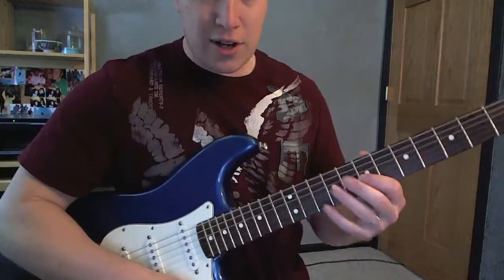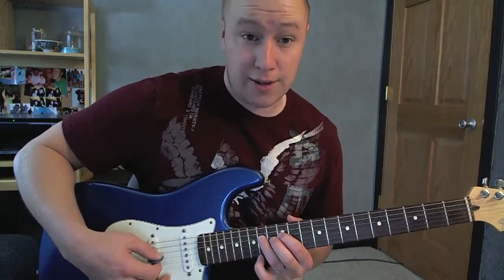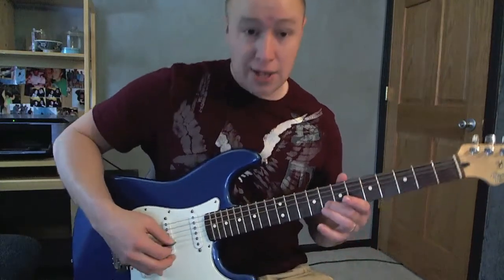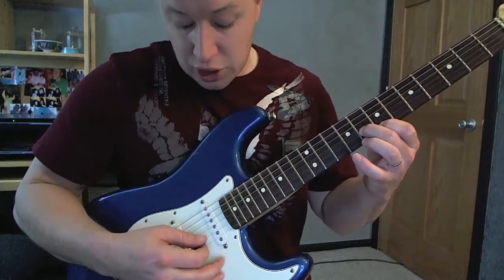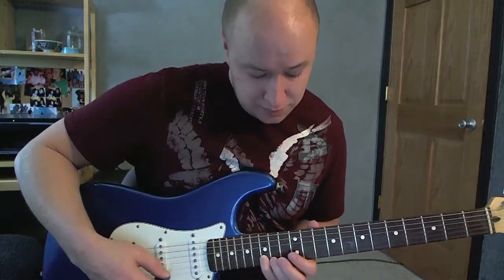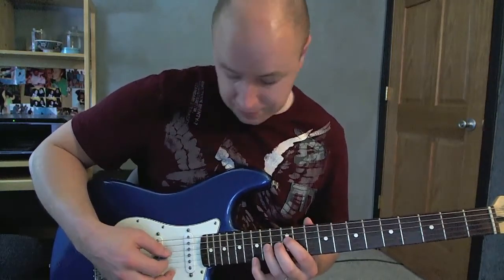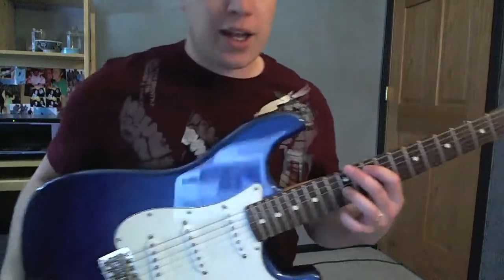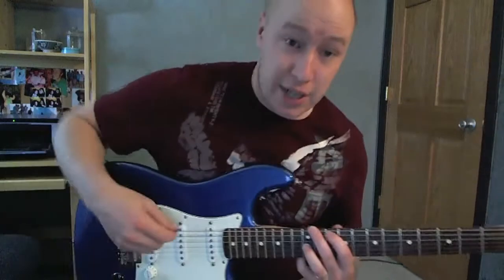Soloing Techniques for Guitar With Delay- Tutorial (Todd Downing)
Here are some great techniques for soloing on the guitar with a delay pedal. You Rock!